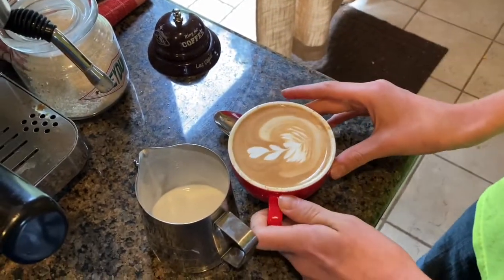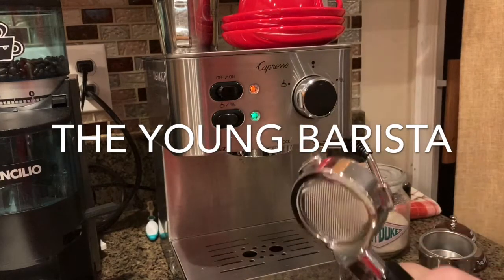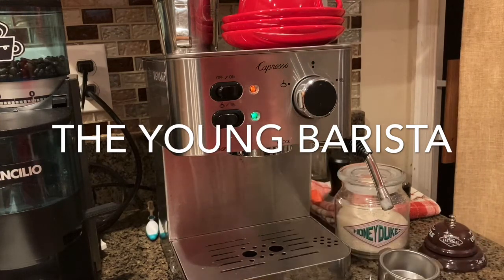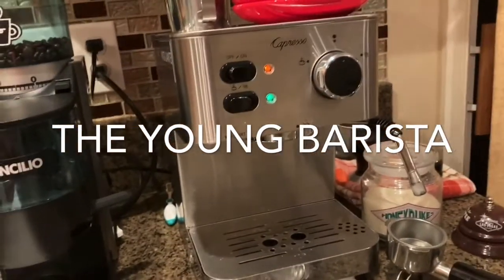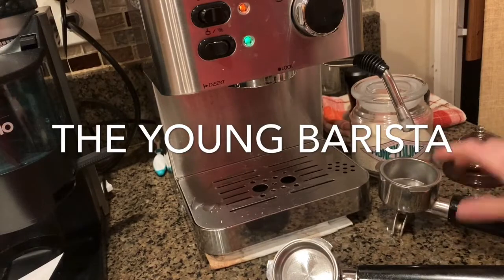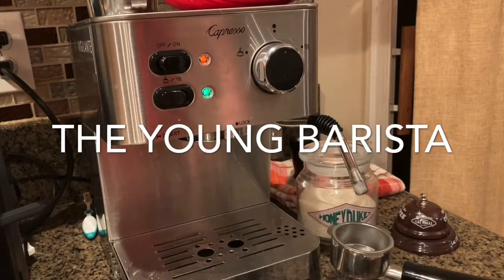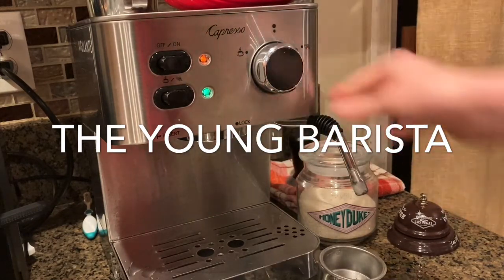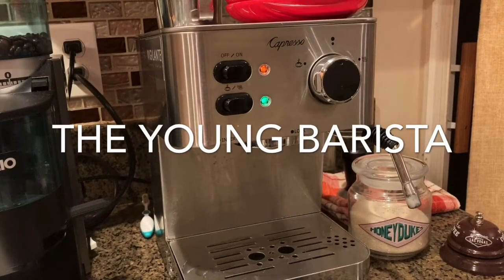Capresso EC Pro Review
Sadly I found out that they don’t sell this model anymore ☕️